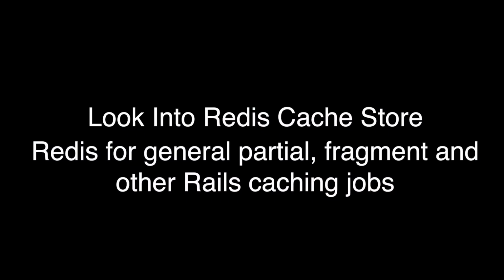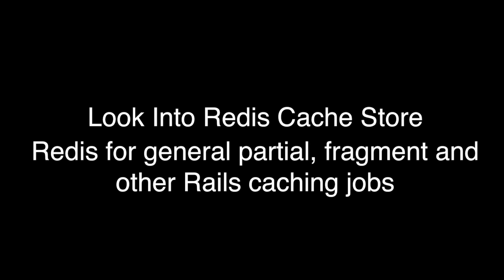Episode 158 - Top 5 Migration Tips After Upgrading to Rails 5.2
My top 5 tips of changes you should do or look into after upgrading to Rails 5.2.

Active Storage

With the new Active Storage framework in Rails 5.2, we’ve solved for the modern approach of uploading files straight to the cloud. Out of the box, there’s support for Amazon’s S3, Google’s Cloud Storage, and Microsoft Azure Cloud File Storage.

If you’re dealing with images, you can create variants on the fly. If you’re dealing with videos or PDFs, you can create previews on the fly. And regardless of the type, you can analyze uploads for metadata extraction asynchronously.

Redis Cache Store

Redis for general partial, fragment, and other Rails caching jobs.

The Redis cache store takes advantage of Redis support for automatic eviction when it reaches max memory, allowing it to behave much like a Memcached cache server.

Deployment note: Redis doesn't expire keys by default, so take care to use a dedicated Redis cache server. Don't fill up your persistent-Redis server with volatile cache data! Read the Redis cache server setup guide in detail.

Encrypted Secrets (Credentials)

Added config/credentials.yml.enc file to store production app secrets. It allows saving any authentication credentials for third-party services directly in repository encrypted with a key in the config/master.key file or the RAILS_MASTER_KEY environment variable. This will eventually replace Rails.application.secrets and the encrypted secrets introduced in Rails 5.1. Furthermore, Rails 5.2 opens API underlying Credentials, so you can easily deal with other encrypted configurations, keys, and files.

The HTTP Content-Security-Policy response header allows web site administrators to control resources the user agent is allowed to load for a given page. With a few exceptions, policies mostly involve specifying server origins and script endpoints. This helps guard against cross-site scripting attacks (XSS).

Rails 5.2 ships with a new DSL that allows you to configure a Content Security Policy for your application. You can configure a global default policy and then override it on a per-resource basis and even use lambdas to inject per-request values into the header such as account subdomains in a multi-tenant application. You can read more about this in the Securing Rails Applications guide.

Fix All Deprecation Warnings

Fix them before they become a problem in the future. Now is better than never.

Podcast Gear
Blue Yeti USB Microphone (Silver)
Blue Yeti USB Microphone (Blackout Edition)
Premium 6-inch Pop Filter For Blue Yeti Microphone by Auphonix

Video Gear
Canon PowerShot G7 X Mark II Digital Camera w/ 1 Inch Sensor and tilt LCD screen - Wi-Fi & NFC Enabled (Black)
Rode smartLav+ Lavalier Microphone for iPhone and Smartphones
JOBY GorillaPod 3K Kit. Compact Tripod 3K Stand and Ballhead 3K for Compact Mirrorless Cameras or devices up to 3K (6.6lbs). Black/Charcoal.

Computer Gear
Logitech G502 Proteus Core Tunable Gaming Mouse
Anker PowerCore 10000, One of the Smallest and Lightest 10000mAh External Batteries
Seagate Backup Plus Slim 2TB Portable External Hard Drive

Recommended Gear
STM Impulse, Backpack for 15-Inch Laptop and Tablet - Black (stm-111-024P-01)
Bose QuietComfort 35 (Series I) Wireless Headphones, Noise Cancelling - Black (updated and wireless version)